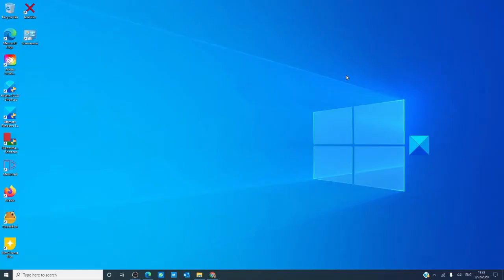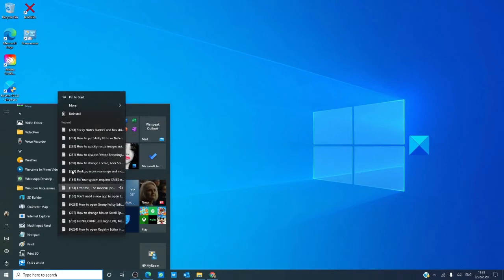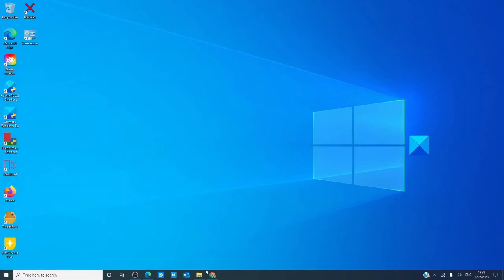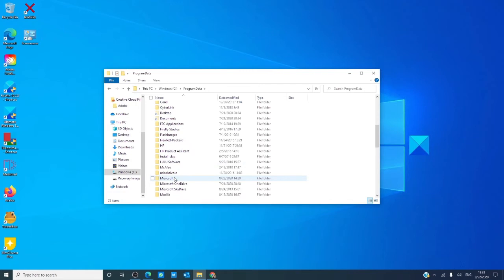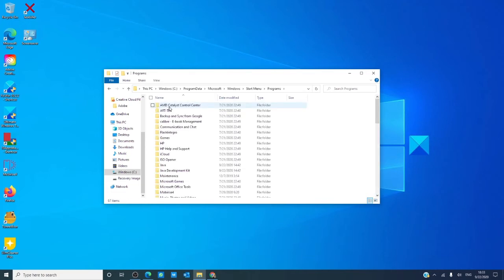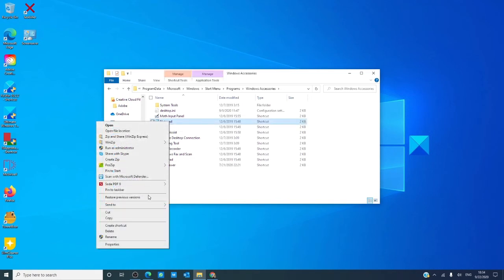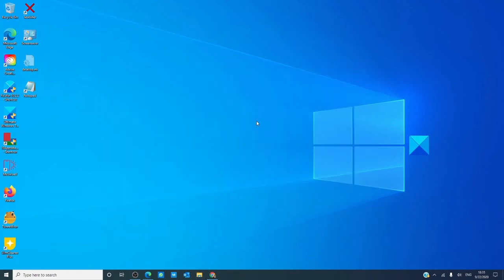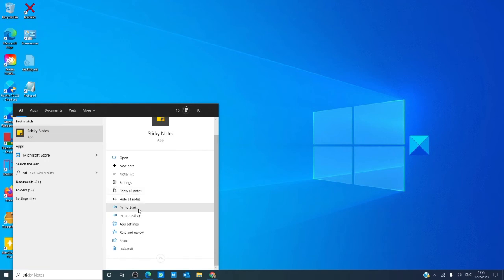How to put Sticky Note or Notepad on Desktop in Windows 10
Notepad and Sticky Notes are two favorite apps when you want to note down something rather quickly. The advantage with Sticky Notes is that it autosaves – but then Notepad opens faster and simpler. However, for quick access, both of them should be either on the Desktop or the Taskbar.

The article covers the following topics:

1] Add Notepad shortcut to Desktop or Taskbar
Add to Desktop
Add to Taskbar
Add to Start

2] Add Sticky Note to Taskbar